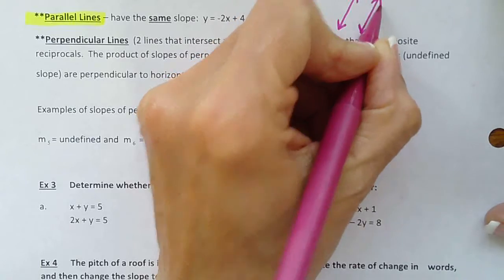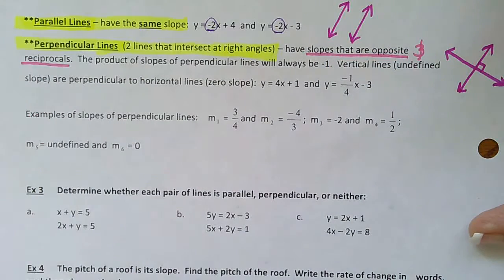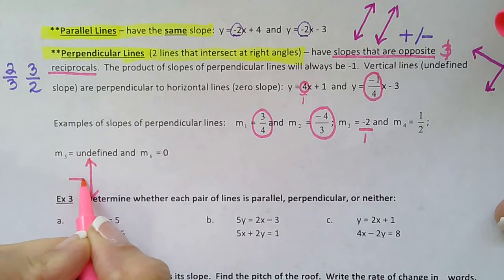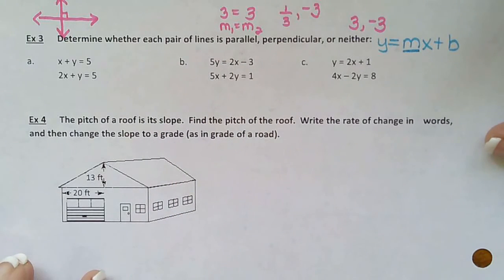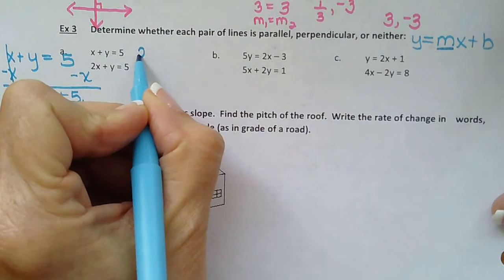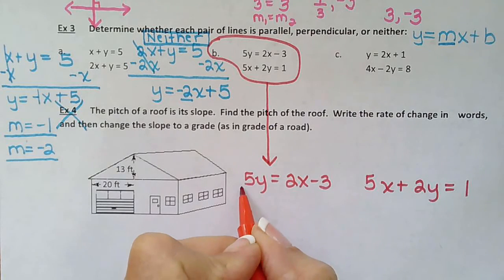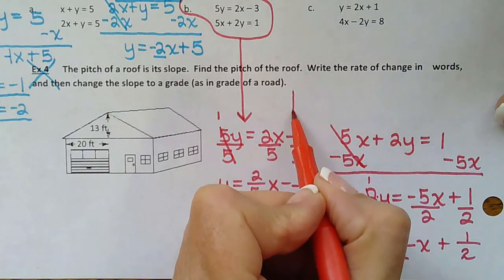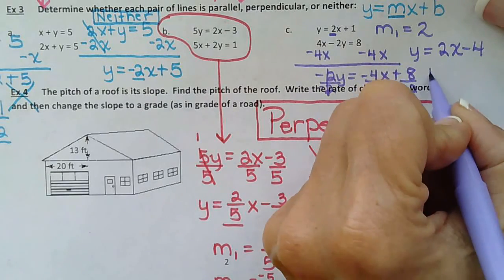Module 6 Lesson 3, page 2 (bottom)